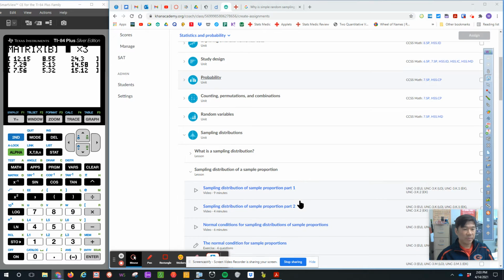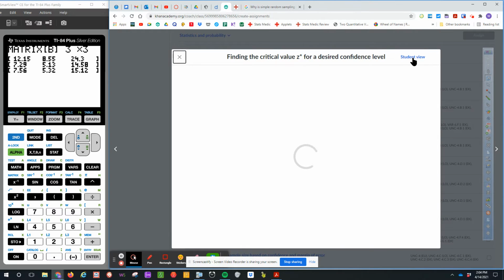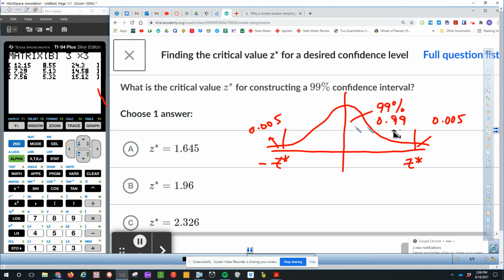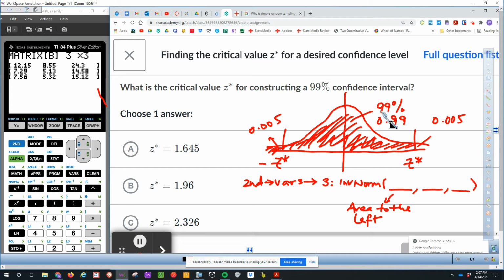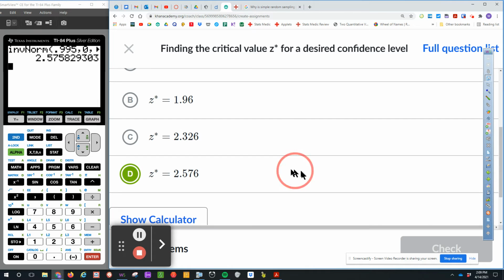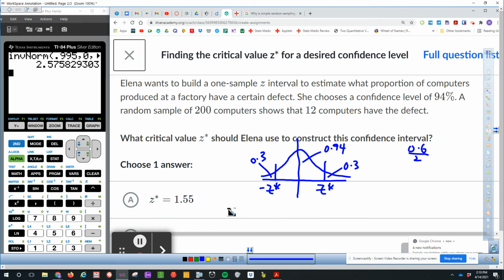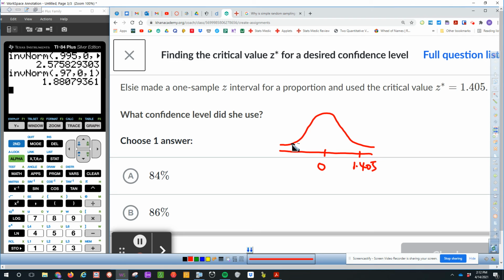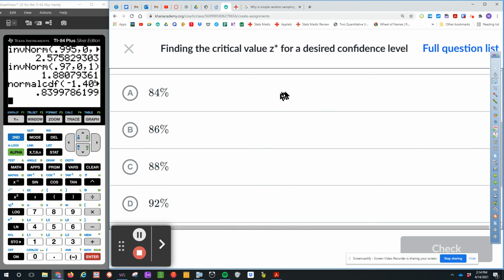Unit 11 Finding the Critical Value Z* for a Desired Confidence Interval for p YouTube video